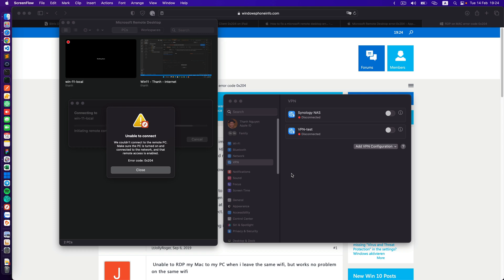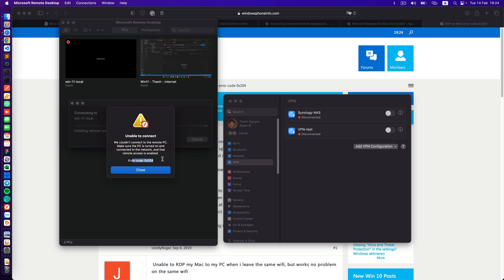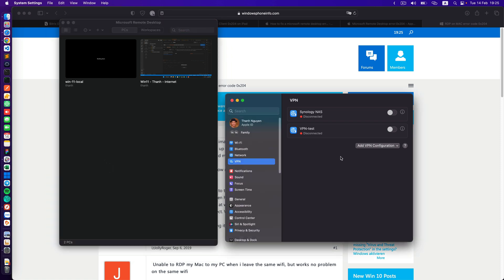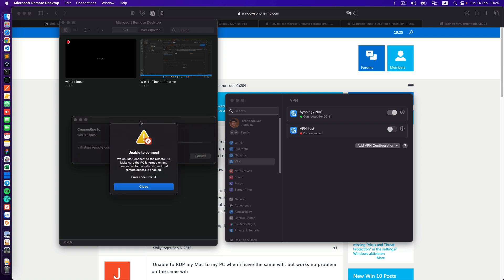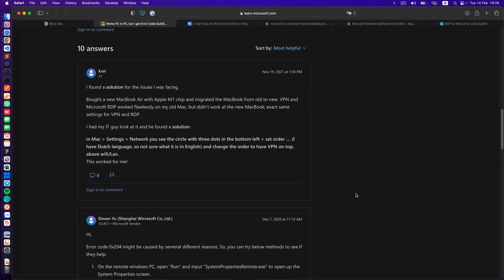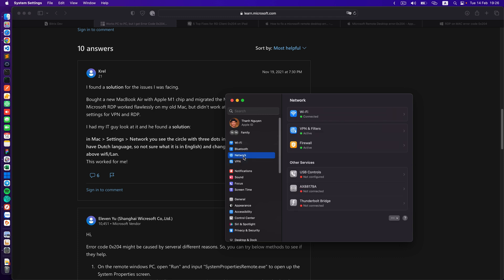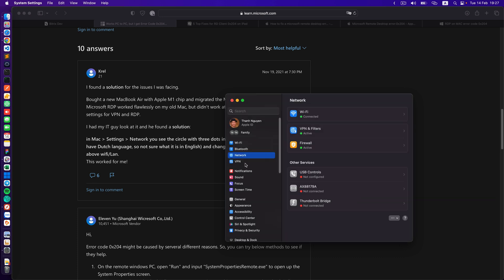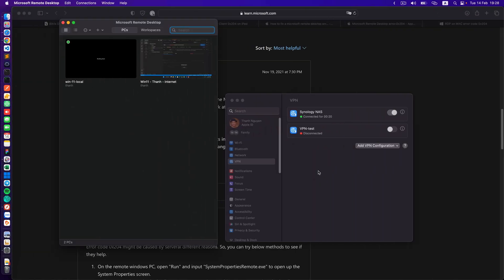Solution to RDP on MacOS error code 0x204 (other devices work flawlessly)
I want to share with you how I resolve error code 0x204 on Microsoft Remote Desktop on MacOS, while other devices can connect to my remote window 11 machine without error, so definitely not a bad configuration on the Remote machine itself but something was wrong on my Macbook. Only my Macbook running MacOS Ventura cannot make the connection, it always gives the same error 0x204:

"We couldn't connect to the remote PC. Make sure the PC is turned on and connected to the network, and that remote access is enabled.

Solution: You need to move the VPN connection to top of the list as shown in my video.

XEM THÊM
Tất cả các khóa học của Nguyễn Đức Thanh: